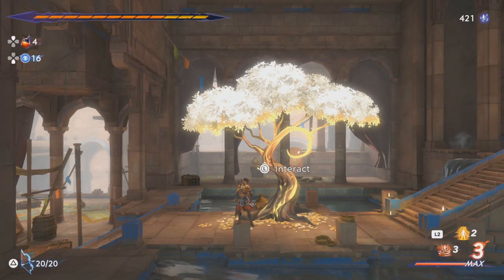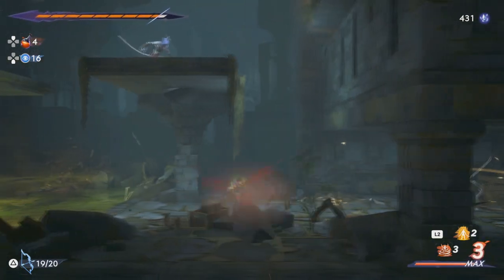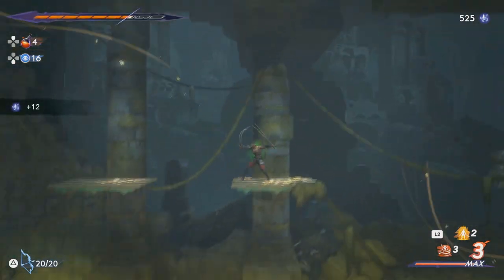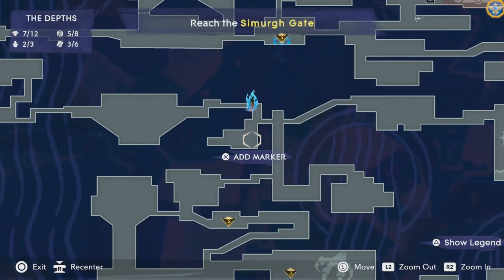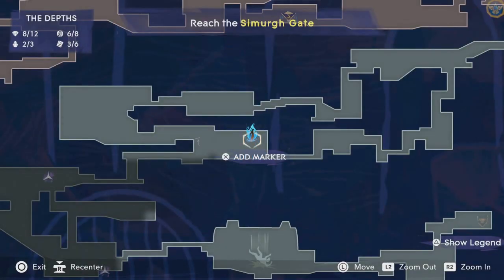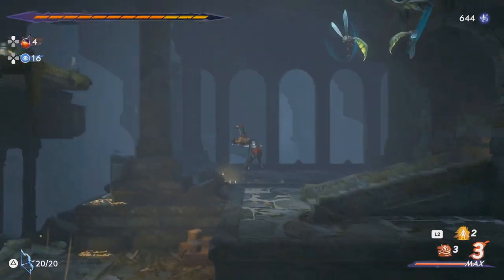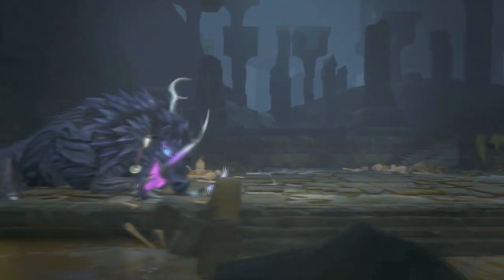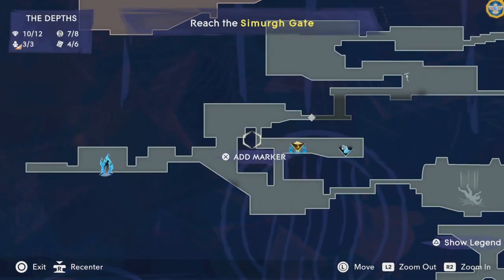Prince of Persia: The Lost Crown - Part 20 | OddyQuinn Let's Play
We continue our collectible hunt, taking us through the Depths and the Catacombs!

Featuring music from Dynasty Warriors 4 during intro and end cards. Also featuring music from Castlevania on DOS.

Let's Play #6
Prince of Persia: The Lost Crown (PS4)
VOD CHANNEL: @voddyquinn
ODDY & MORGAN PLAY: @OddyAndMorganPlay